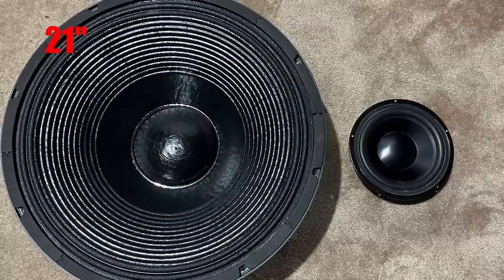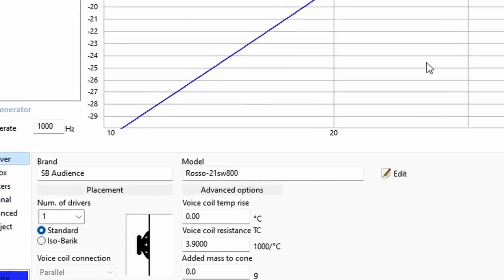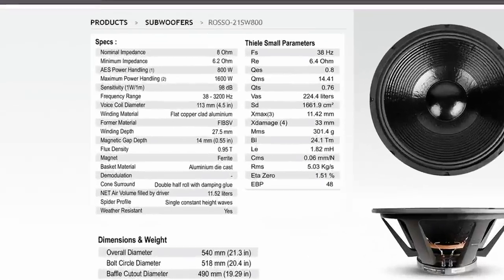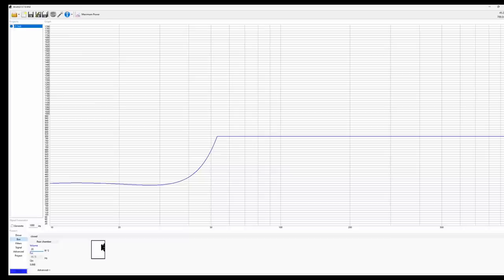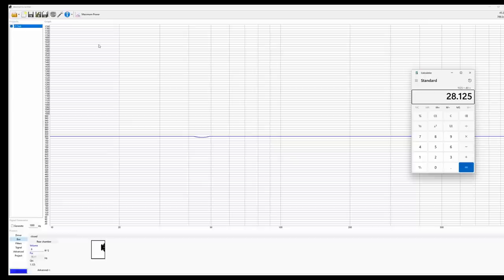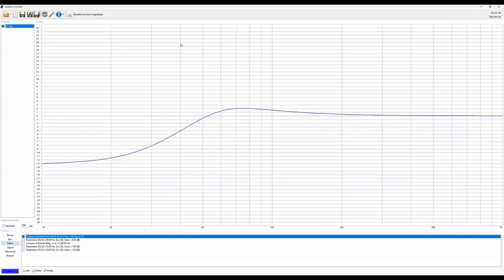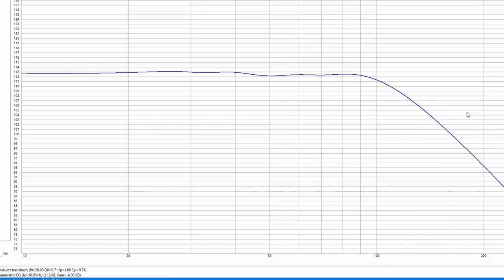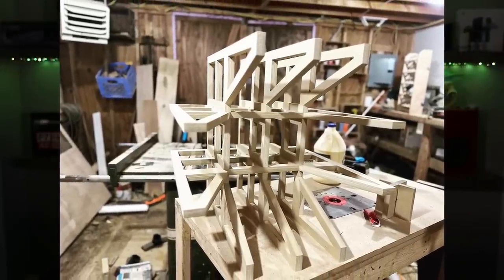Why Don't We see more LARGE Sealed Subwoofers?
With more and more 21- 24" subwoofers becoming available, why are people still porting them?  Is it possible that by taking a large 21" subwoofer and putting it in a sealed box, that you can make a smaller box than a ported 18" and get just as good if not better low end extension?  That is exactly what we will be talking about today.